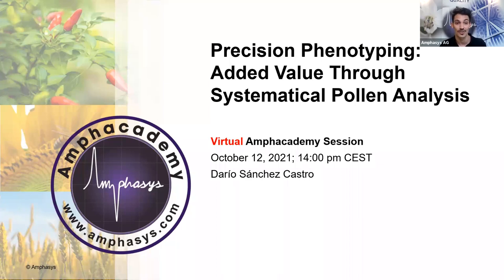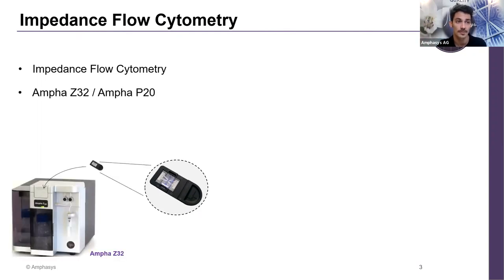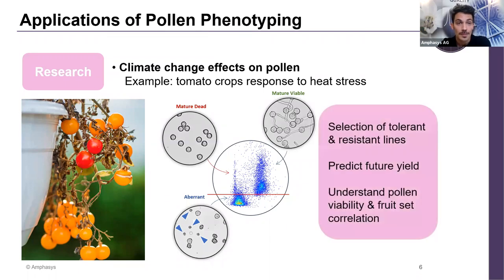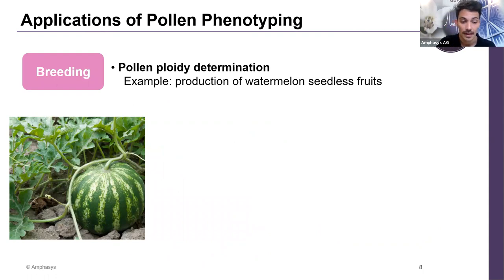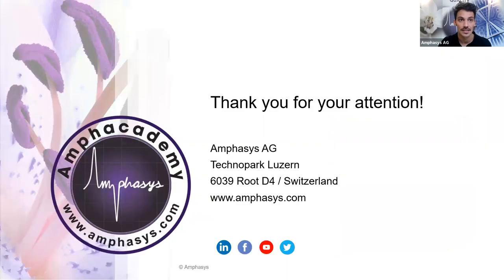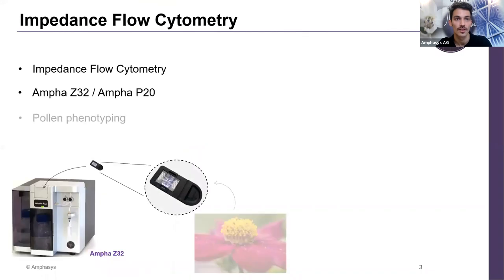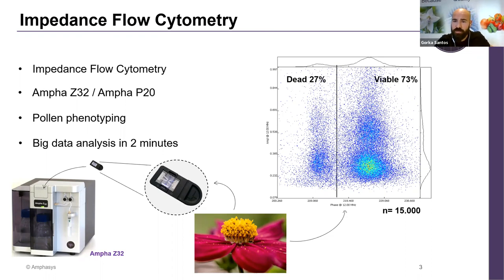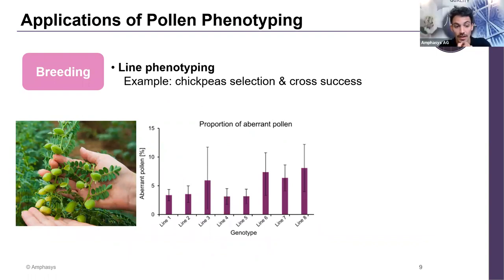Precision Phenotyping: Added Value Through Systematical Pollen Analysis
In this online session recorded during Virtual Amphacademy 2021, Dr. Darío Sánchez talks about the importance and benefits of systematical pollen quality monitoring. He explains, how pollen analysis can increase the efficiency of resources, reduce costs and increase yield. Discover why:

- Amphasy's technology goes beyond pollen viability and see a range of practical applications
- Pollen quality measurements are essential along the whole development lifecycle from research to production
- Systematical pollen analysis is an essential part of your phenotyping activities